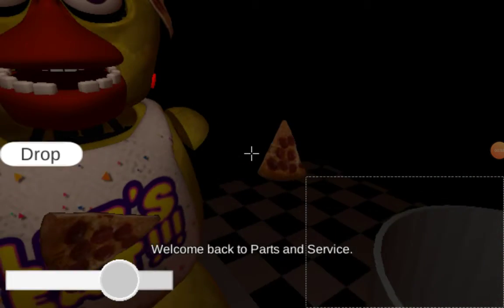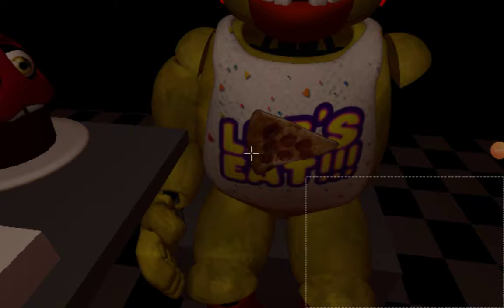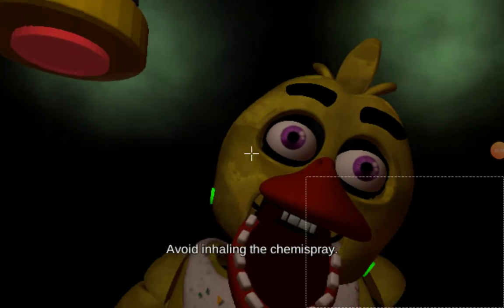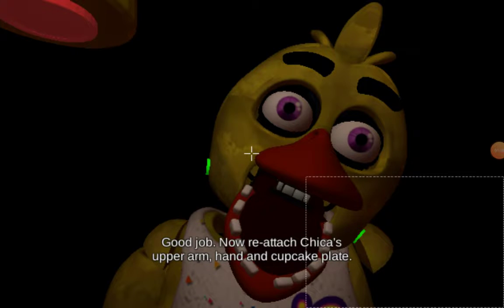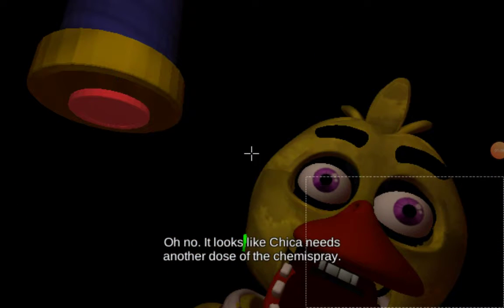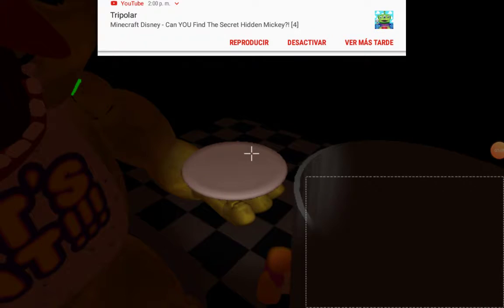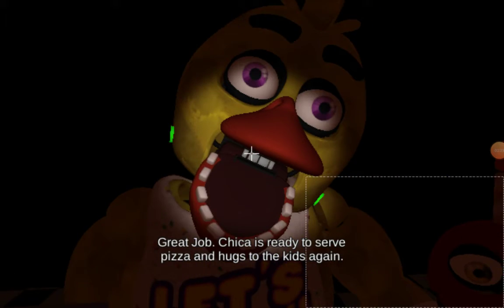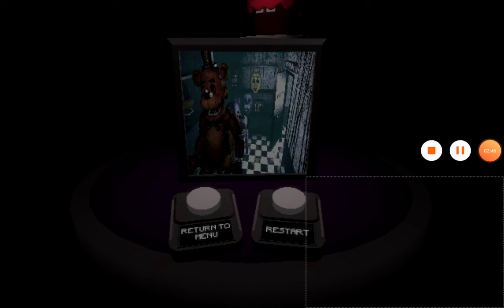Fnaf vr android beta 4